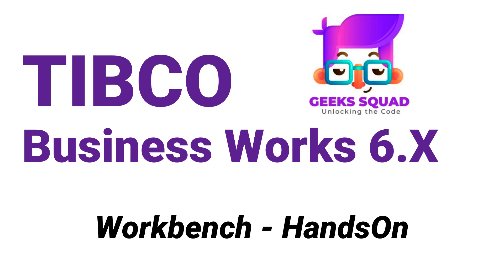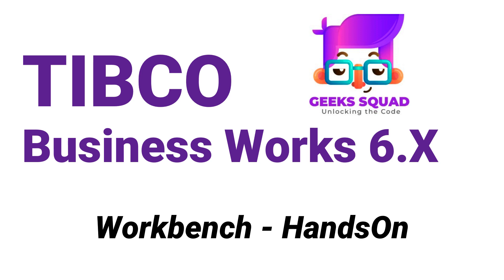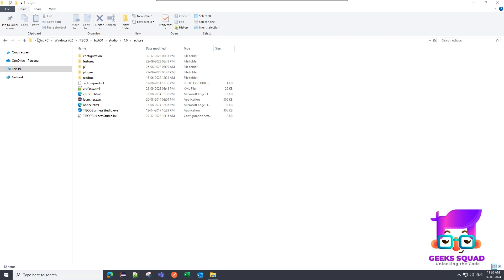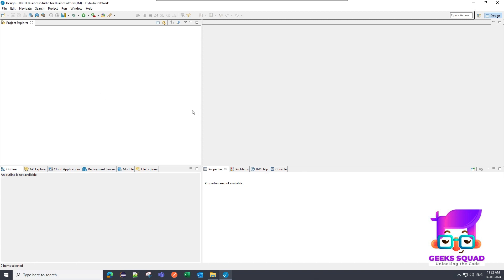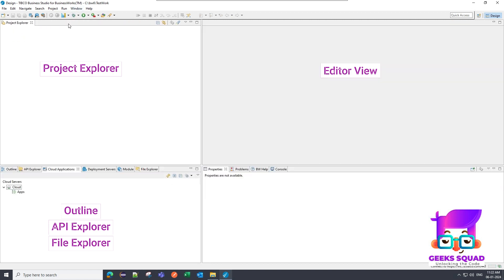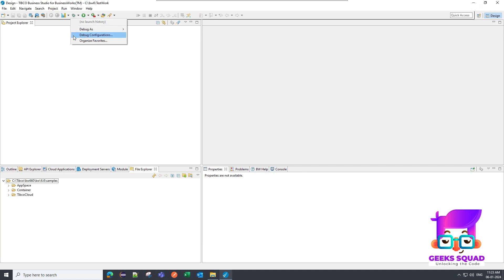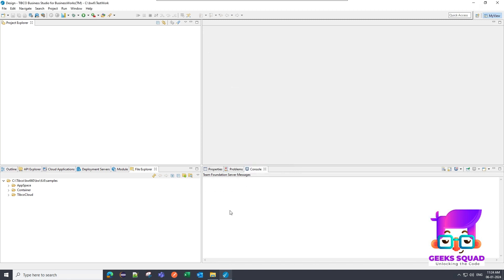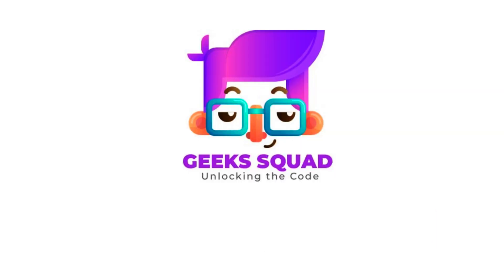TIBCO BW6 Tutorial: Hands-On Guide to Workbench